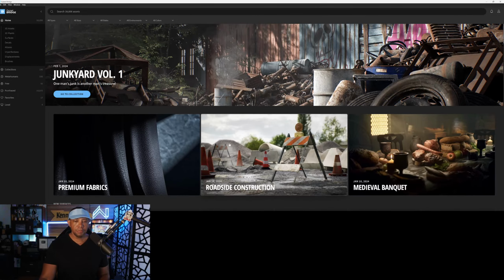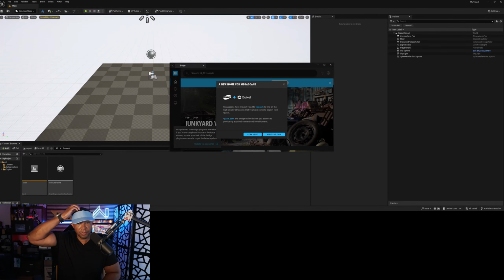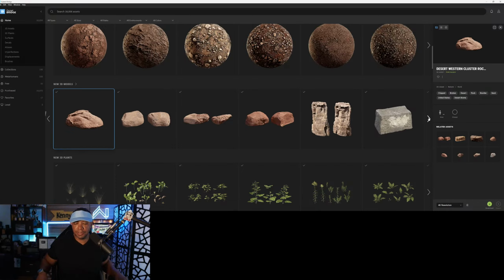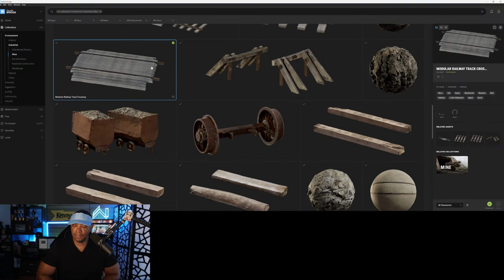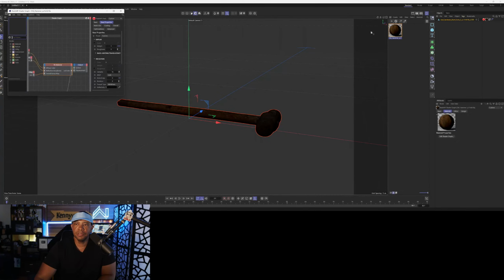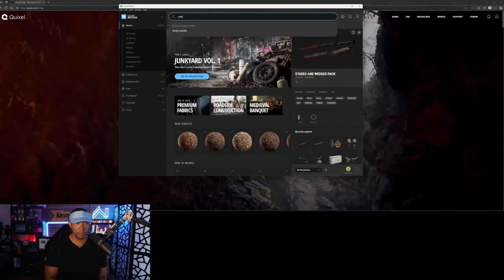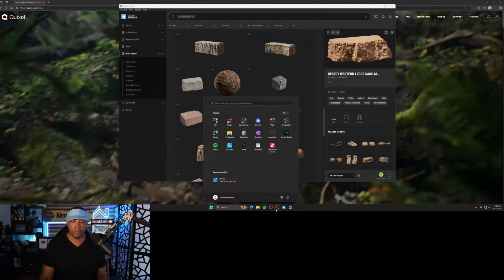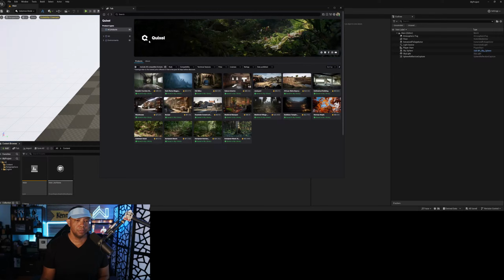Quixel Bridge Lets Figure This Out!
Jumping on live to see if I can replicate yalls issues with Bridge